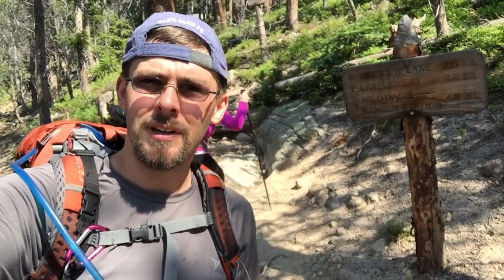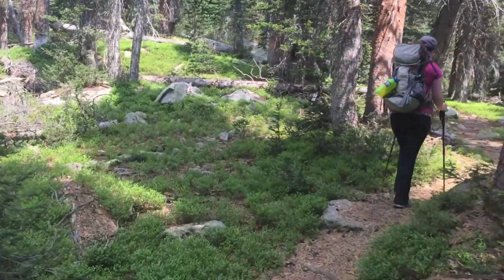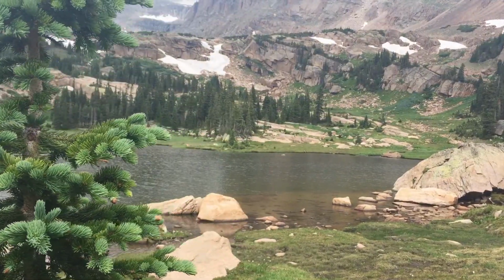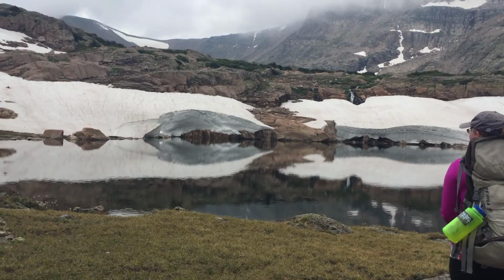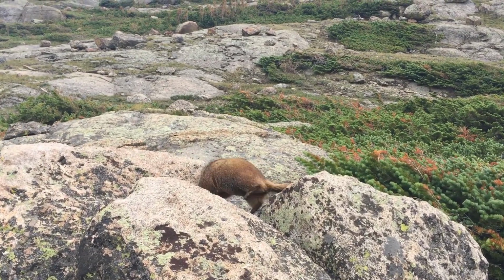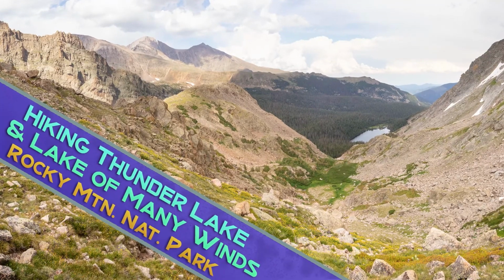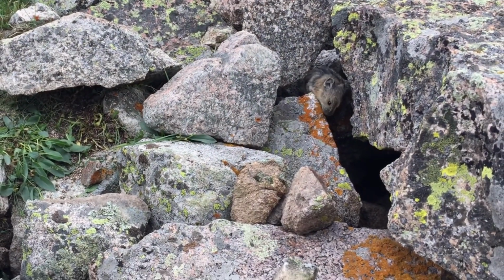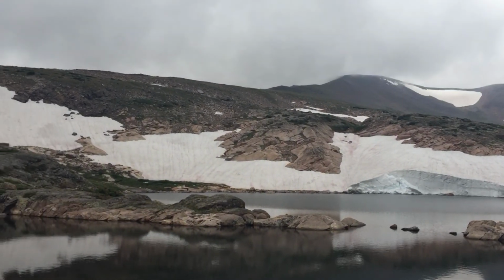Hiking Lion Lakes in Rocky Mountain National Park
The second day of a backpacking adventure to Rocky Mountain National Park's Wild Basin Area. Today we hike to the Lion Lakes and Snowbank Lake. These three lakes are some of the most beautiful alpine lakes in Colorado.

If you missed the journey to Thunder Lake make sure you check it out